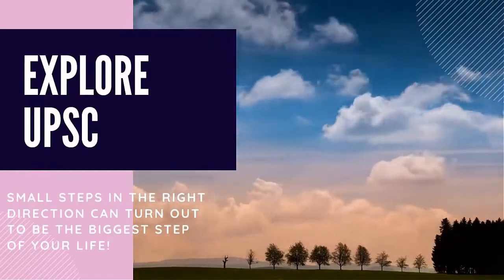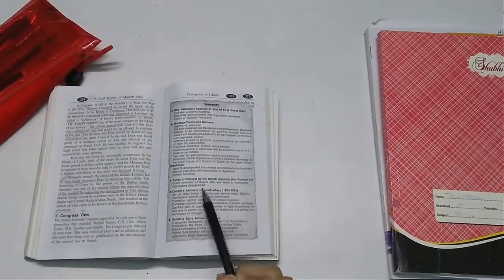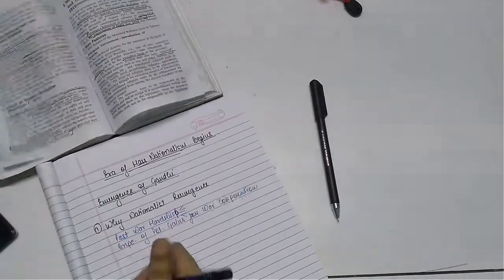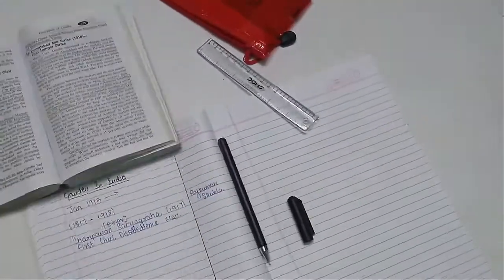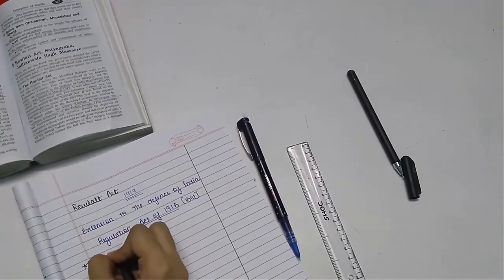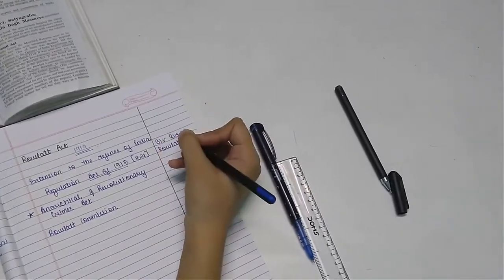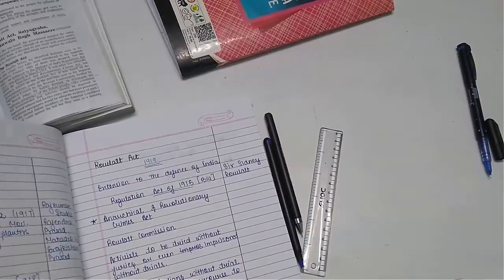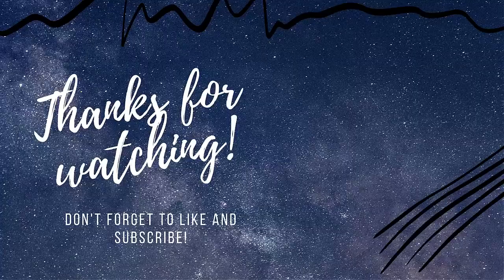# Preparation ExploreUPSC How I make my notes | UPSC note making strategy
Hello,
Welcome to Explore UPSC, glad to have you here!

This video is about how I make my notes. Hope you find it helpful.

About the channel:
This channel is all about how we can easily prepare for UPSC after our 12th standard.
I will be sharing my UPSC journey with you all, how I'll prepare for UPSC CSE during my graduation(3yrs).
Due to the pandemic we all have been facing  uncertainties, so thought to put aside all negativity and share some positivity with you all.

So hope you stick around, and come along with me on this journey.

Upsc_prep vlog
Upscpreprationfor beginners